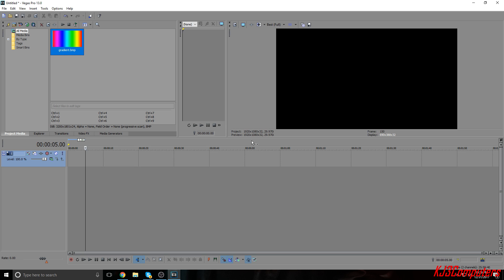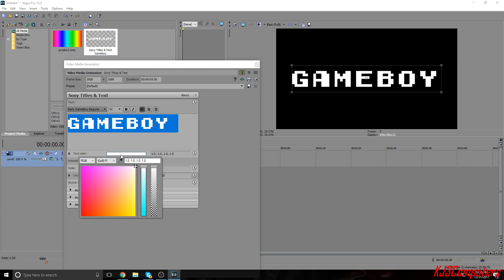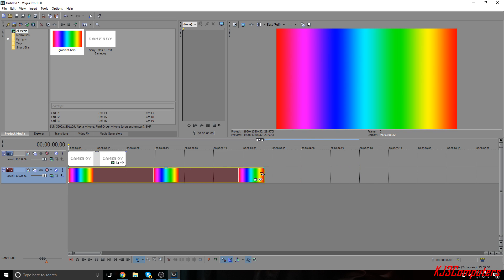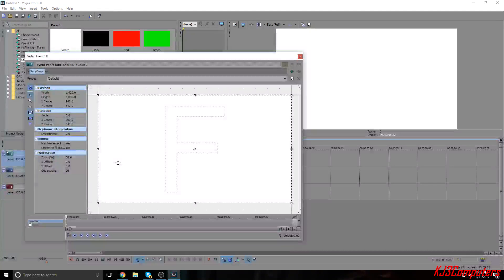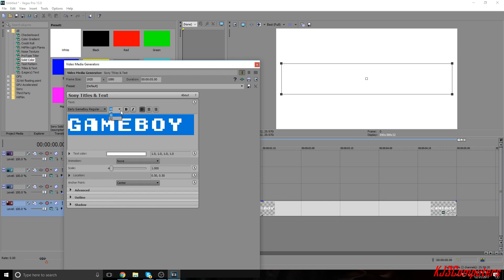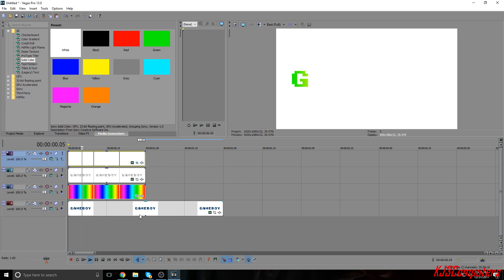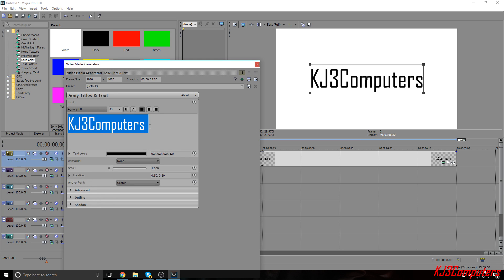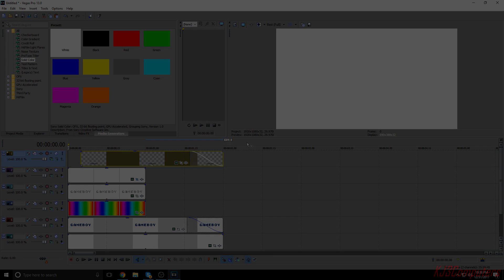Custom Gameboy Color Style Intro In Sony Vegas-Tutorial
you wanted it, you got it, here you are.
Any questions? comment message.